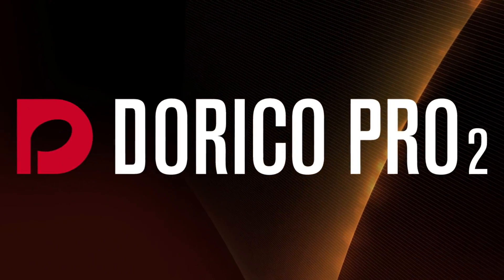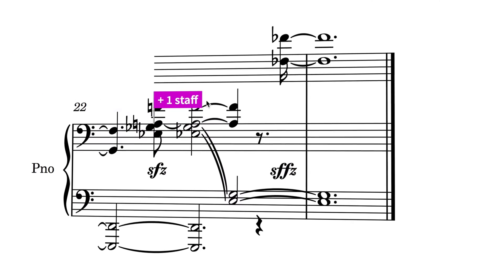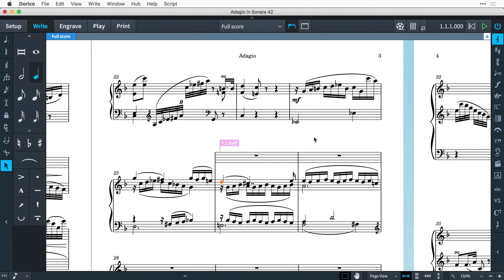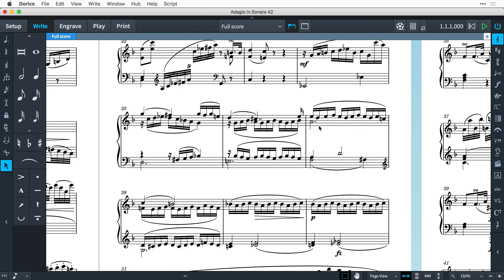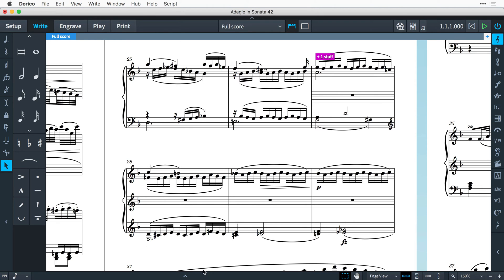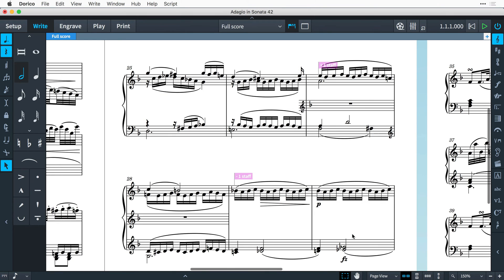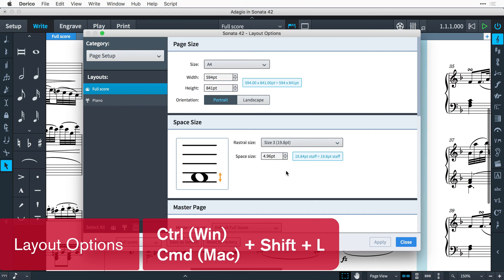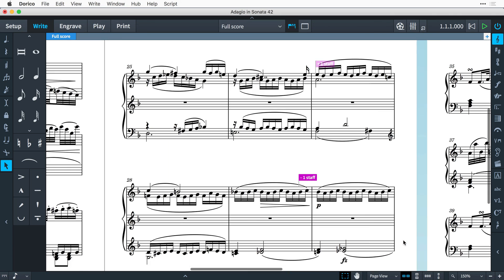Adding Staves to Instruments in Dorico Pro | Getting Started with Dorico 2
For complex piano and other instrument scores, it is sometimes necessary to add and remove extra staves at various points. This video demonstrates how to easily add additional staves in Dorico Pro, with layout options to produce the ideal music notation.